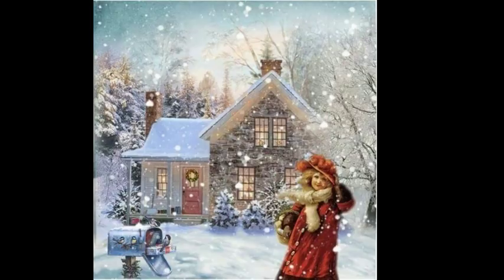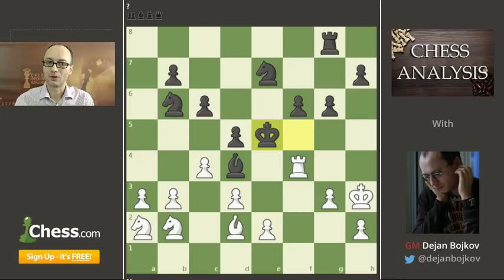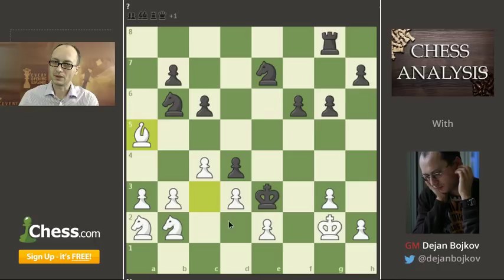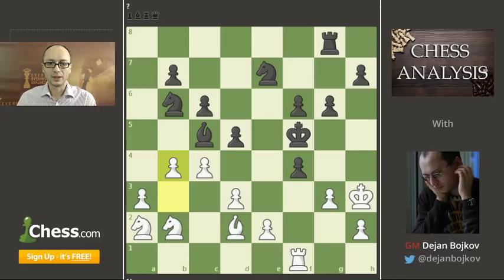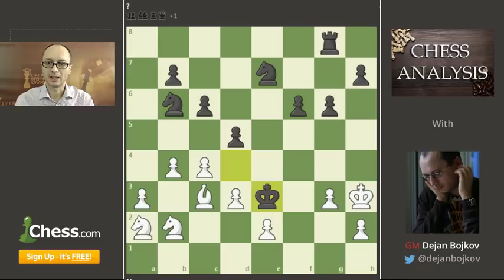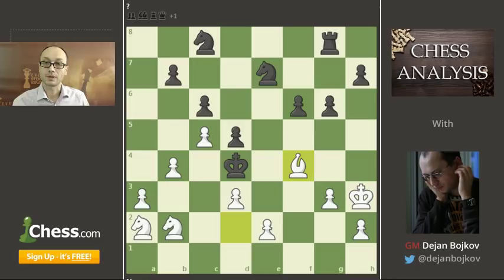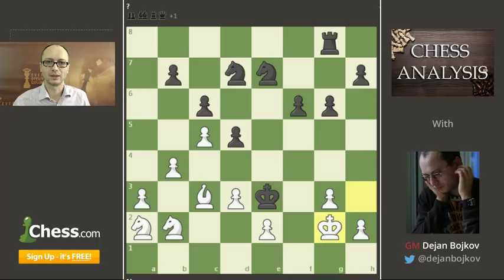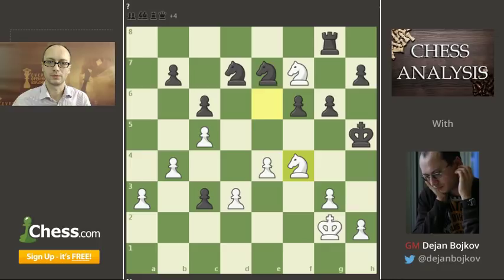Merry Christmas Puzzle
Chess video